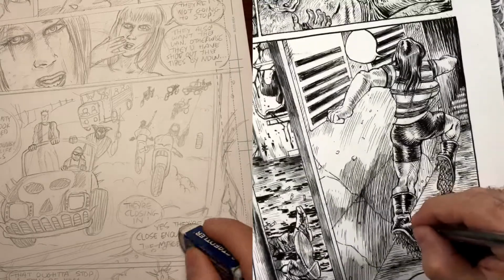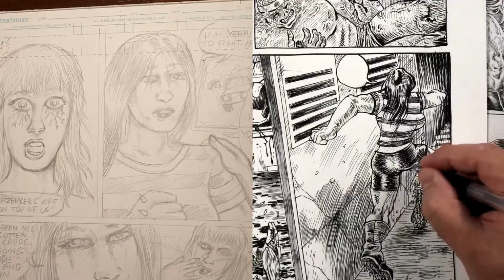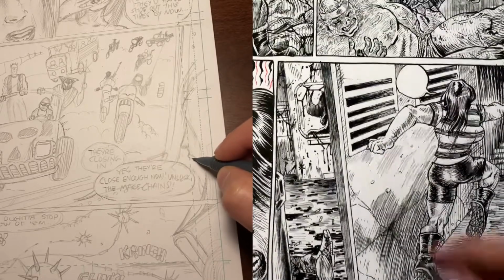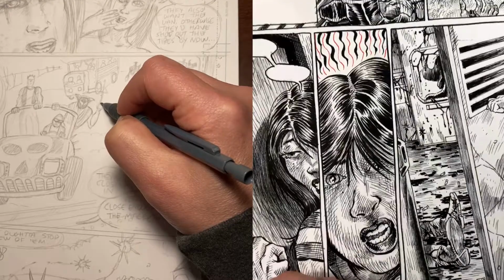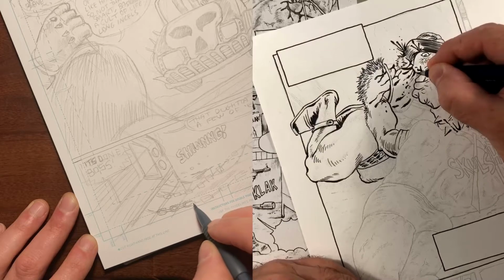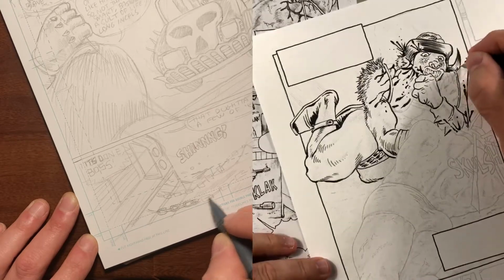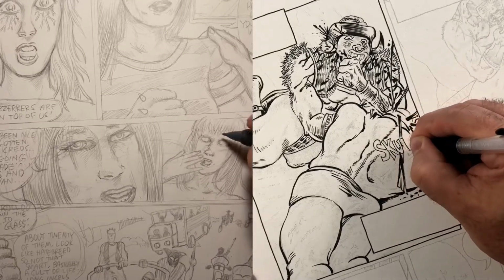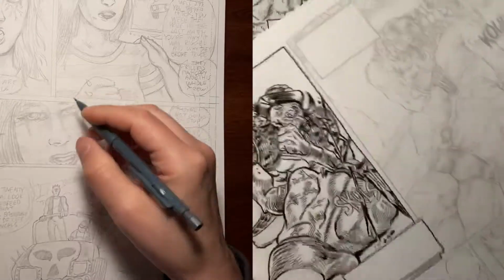Episode #011 – The Making of Turbo Pit-Fighter Comic - The Inker's Tools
In this episode, Jake and Kurt are continuing their discussion about the development of issue #2 of Turbo Pit-fighter. Jake is penciling page 4 for issue #2 and Kurt is finishing page 8 and starting page 9 inking for issue #1.

Jake and Kurt talk about:
Talking the Inker's Talk -The inking tools Kurt Uses & His new love for the Hi-Tec-C .25 pen.
The Soft and Hard Tip Fudenosuke Brush Pens for Calligraphy and Art Drawings.
The horror's of using Rapidographs!
Jake's issue with drawing with mechanical pencils and Strathmore Comic Book Bristol board.
MAIL BAG!! - Answering comments!
How do you NFT a comic book?
Is there too much talk in comics?
Why we started this Podcast.
What we thought about Robert Pattinson as The Batman.
Are we excited about the New Thor movie: Love & Thunder?
The Secret History of Marvel Comics.

Links to stuff mentioned.
Hi-Tec-C .25
Tombow 62038 Fudenosuke Brush Pen, 2-Pack. Soft and Hard Tip Fudenosuke Brush Pens for Calligraphy and Art Drawings

Our History:
After a 20 year break, Jake and Kurt have gotten the team back together. The Turbo Pit-Fighter comic was initially written and drawn by Jake Jacobs and was to be inked by Kurt Brugel, but then the real world interrupted. Listen to how and why they have gotten back together and their plans to stay together to get the Turbo Pit-Fighter comic finished.